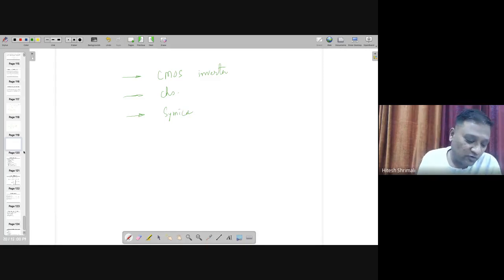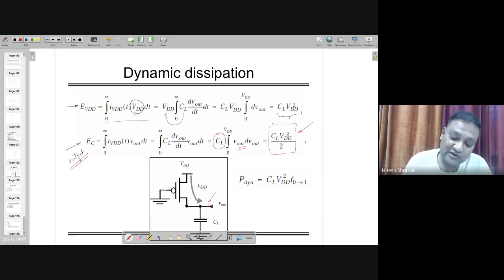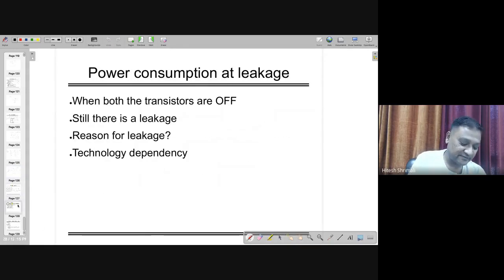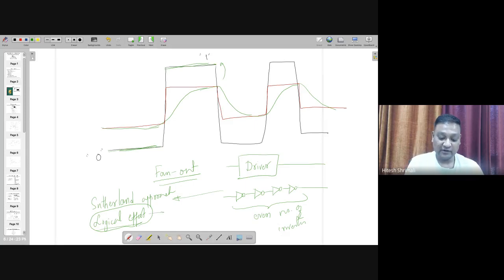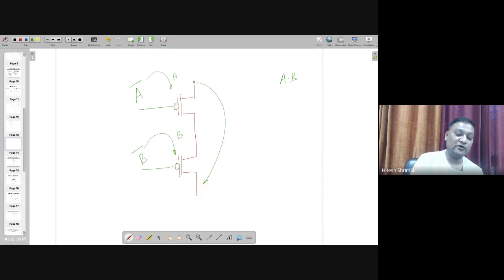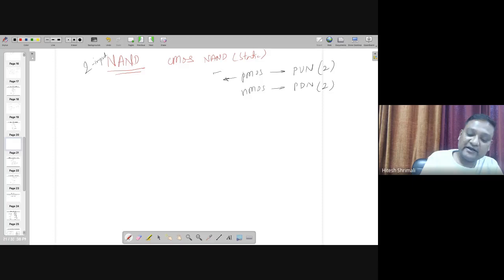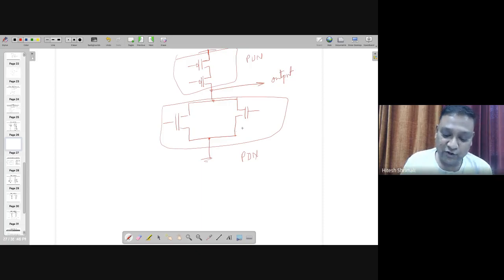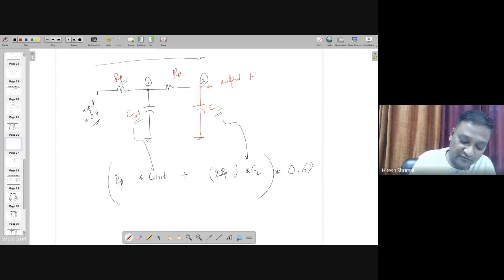Lect14 CMOS Logic Gates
CMOS Logic Gates